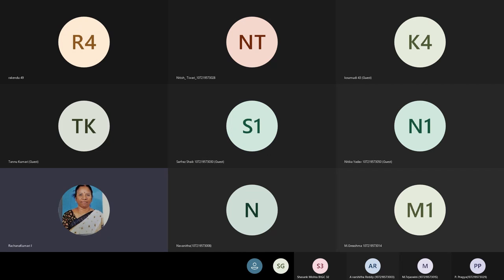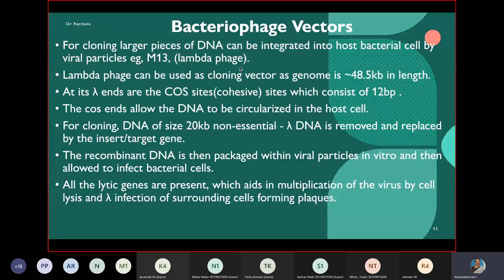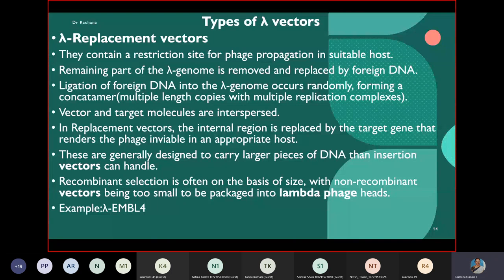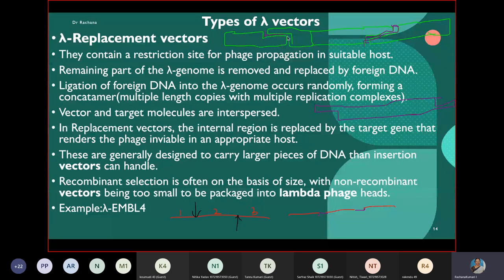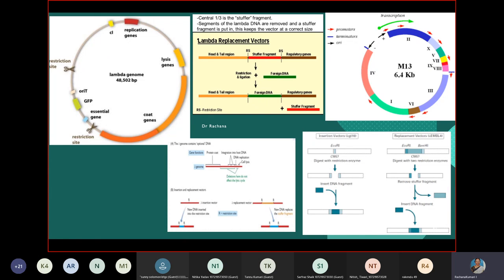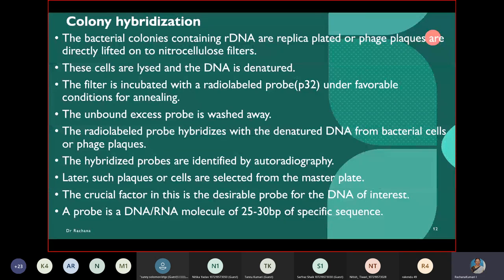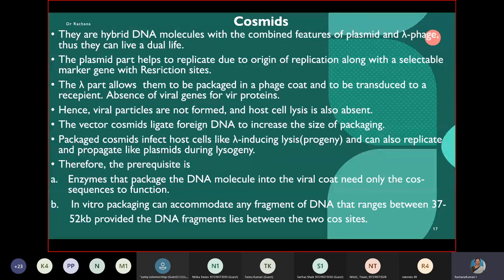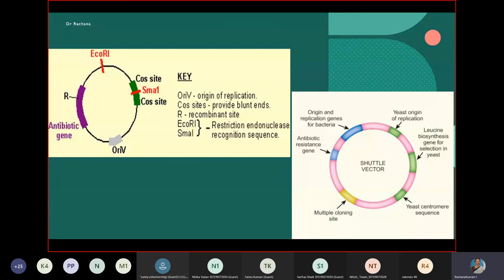Cloning Foreign DNA by Dr. I Rachana Kumari